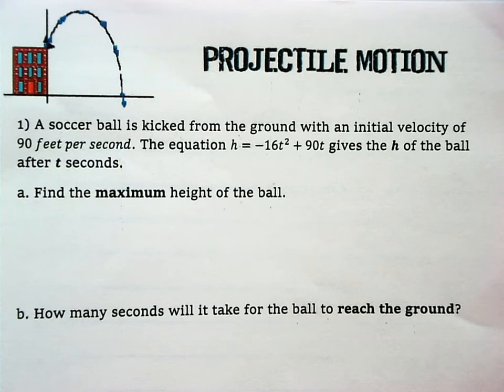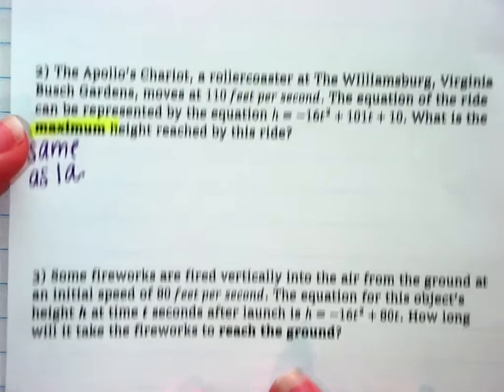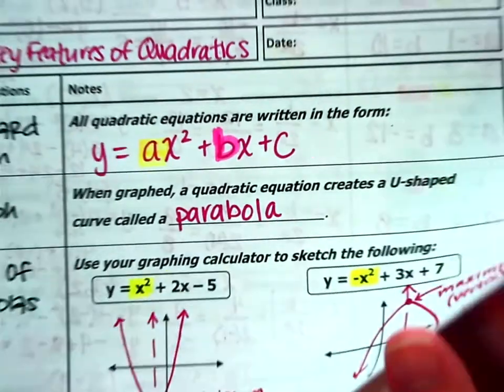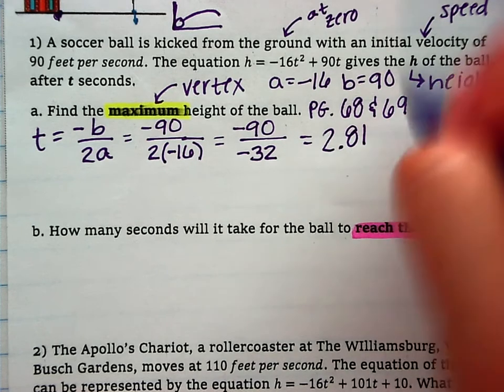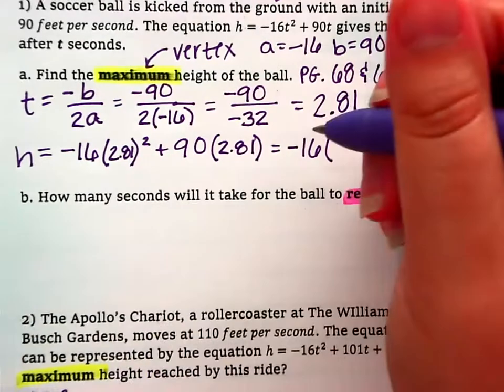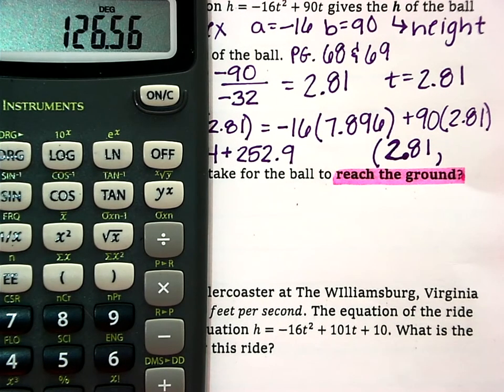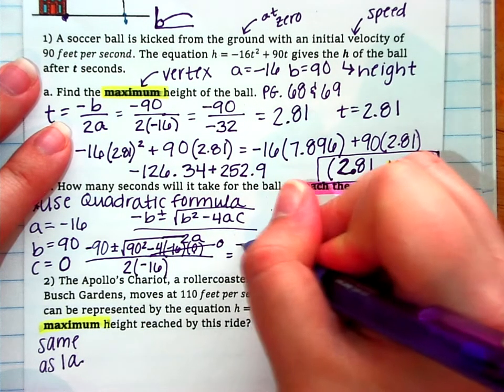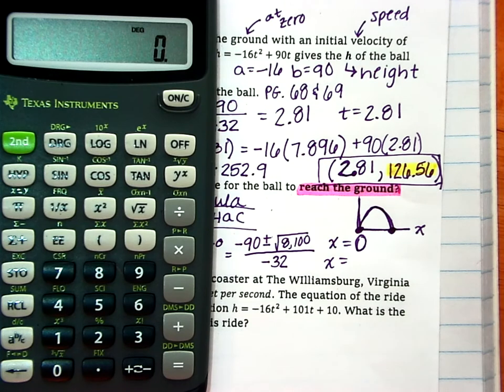Pg 83 - Projectile Motion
In this video I go over quadratic word problems! I complete the first problem and you will complete the last two problems.
Please submit this assignment on Monday through the Edsby submission option.
I will host a Zoom on Monday to answer any of your questions.
Go Sharks!